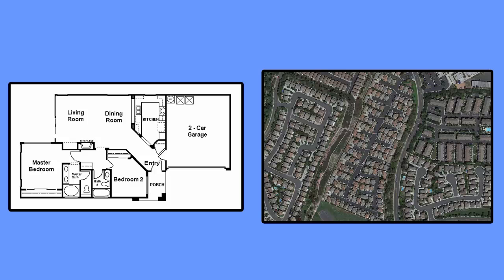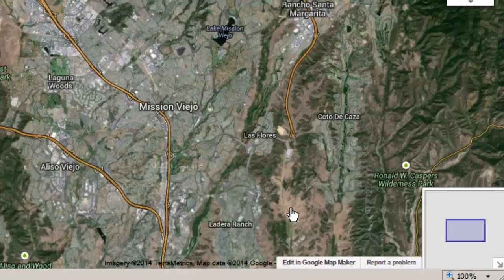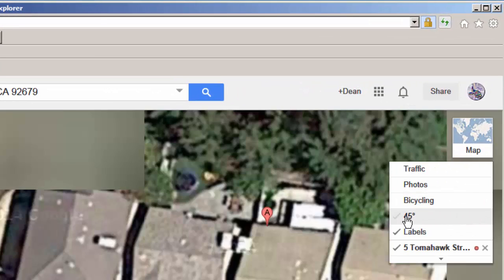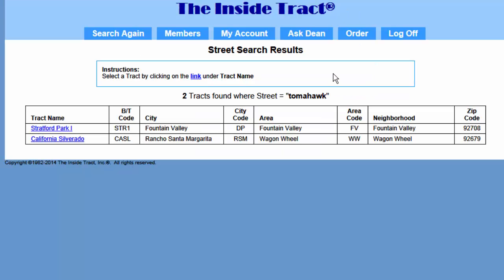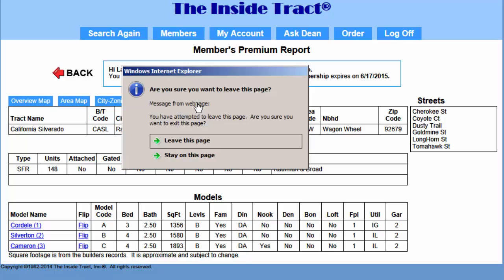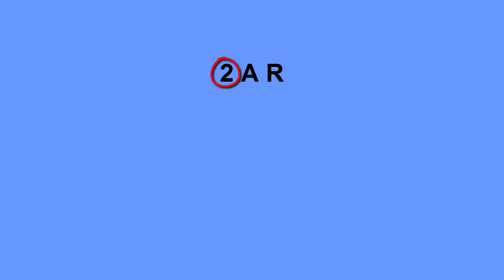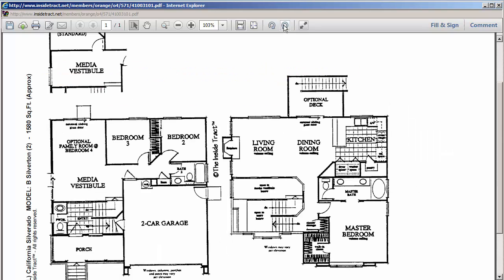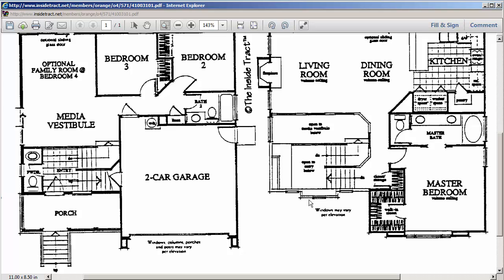The Inside Tract - How To Match A Floor Plan To A Street Address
This video shows you how to match a floor plan to a street address using Google Maps and the InsideTract.net search tools.